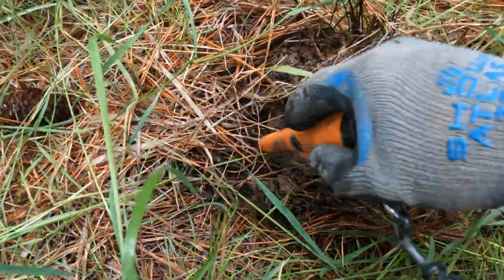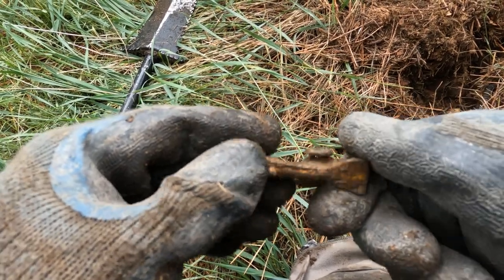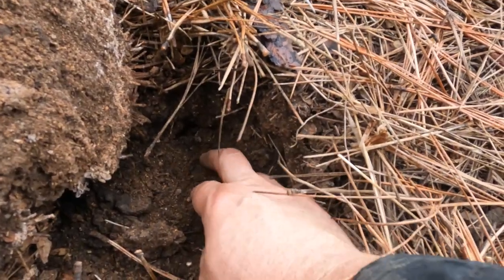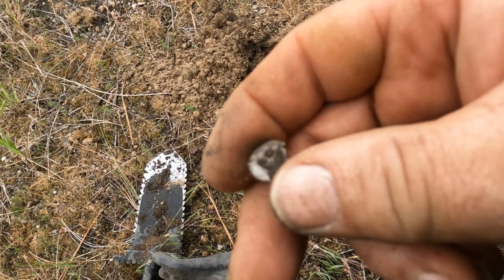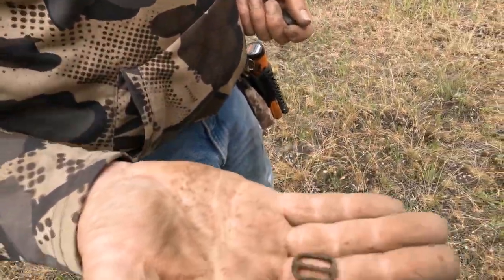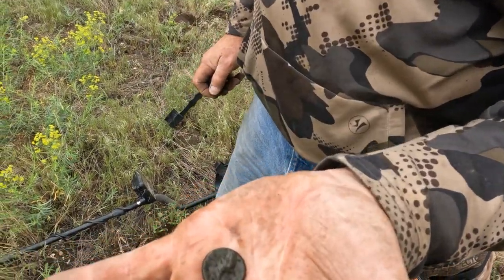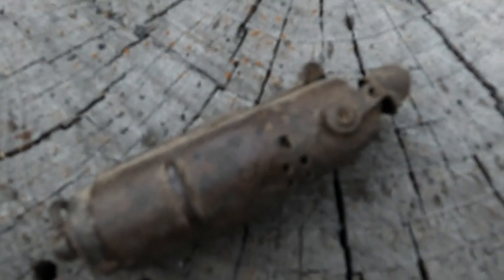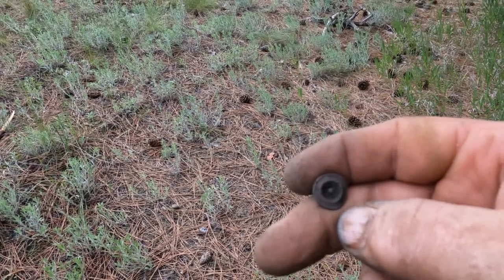Ep 163 Metal detecting for relics in Montana.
Brad and I are back at the river bottoms doing a little metal detecting on Father's Day.  Last Father's day Brad found a $5 Indian head gold coin.  He was a newbie back then too.  We are hoping to dig a miracle two years in a row.  One thing is for sure we are going to have a fun time digging relics no matter what.

105 2nd St. East